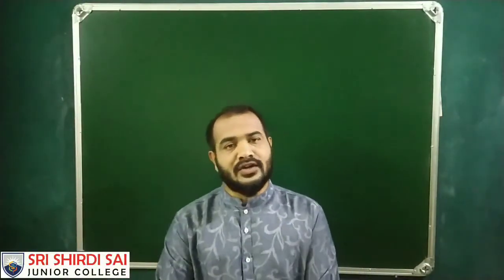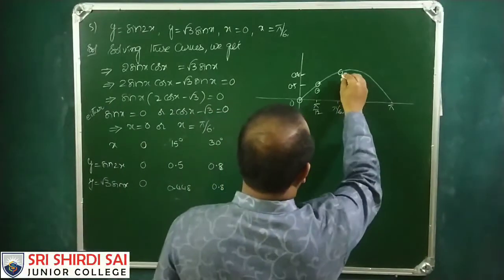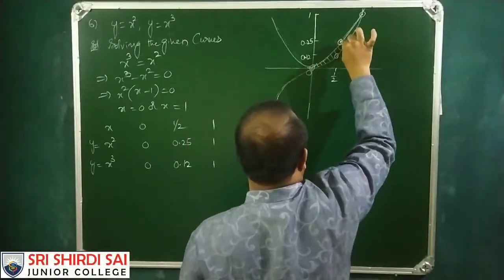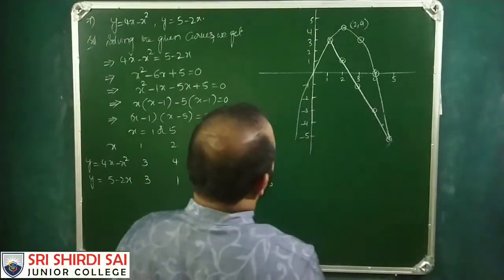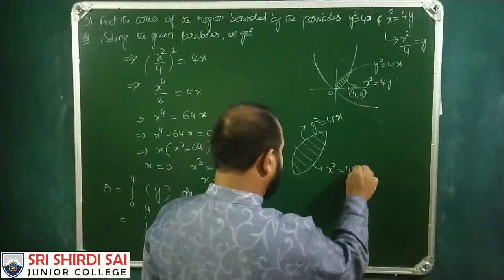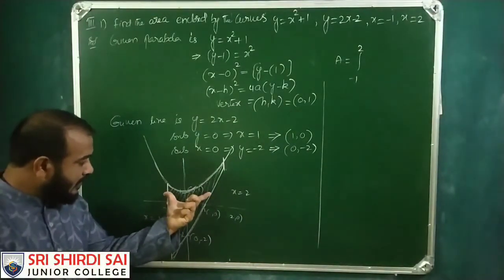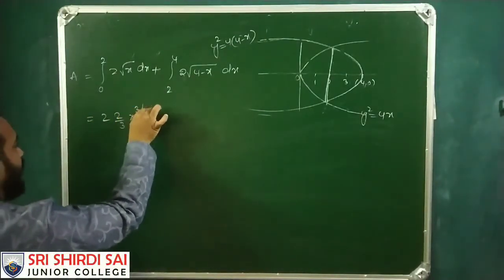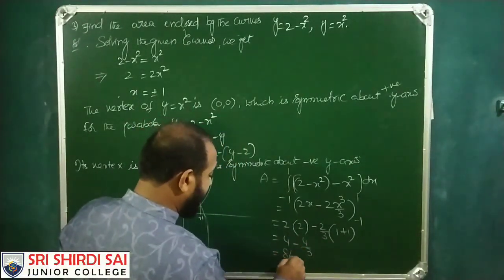Definite Integrals Part-15